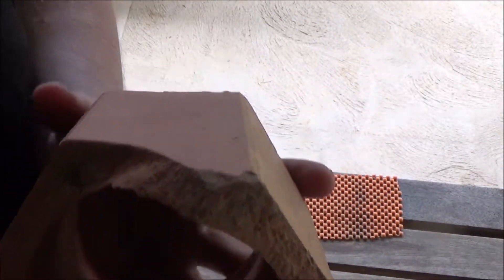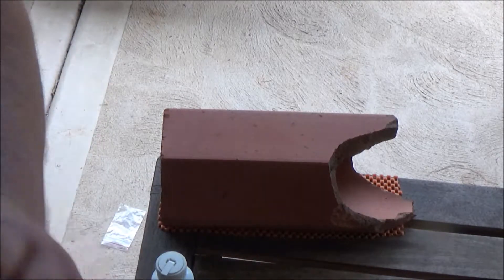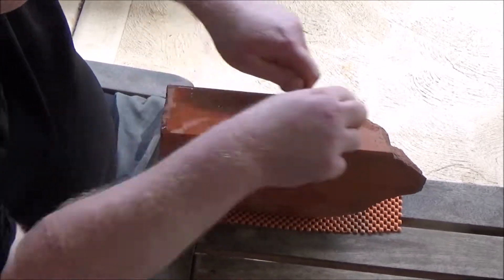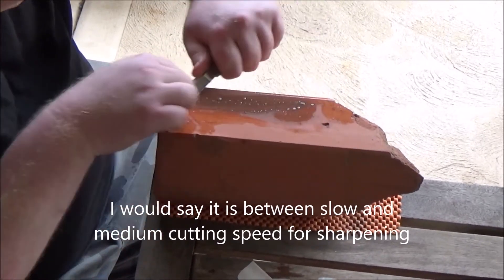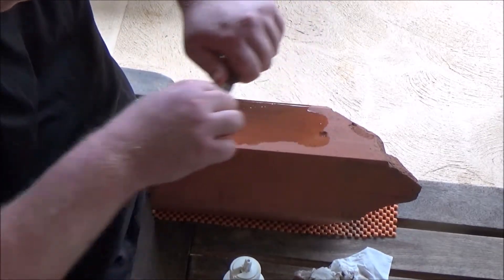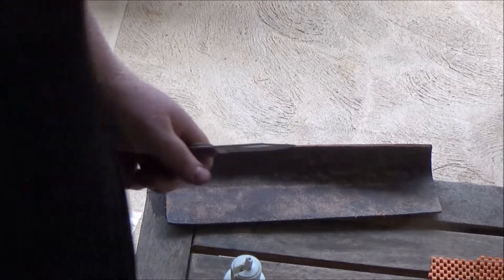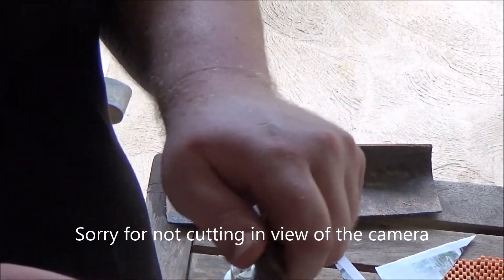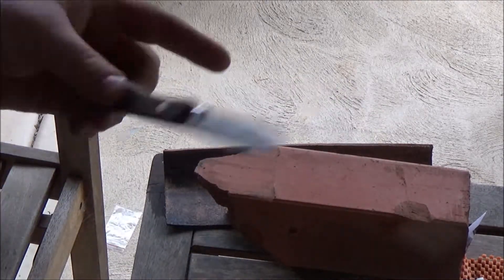Terracotta- Can You Sharpen on it? Episode 1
Can you sharpen a knife on Terracotta? In this video I find out. This is the second video in my series called, 'can you sharpen on it?' Where I experiment with lots of different mediums or sharpening stone alternatives that may work for sharpening a knife on.
Learning to use these different things would be a great survival skill to add to your repertoire. Not to mention it is a fun way to improve you sharpening skills.